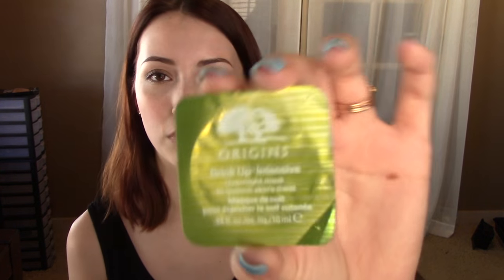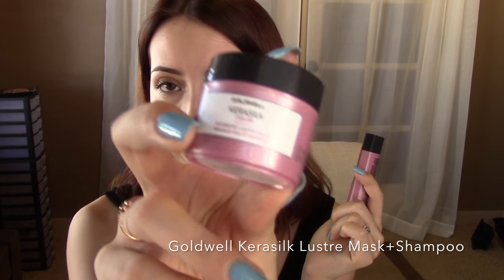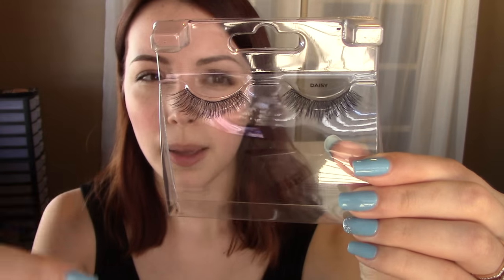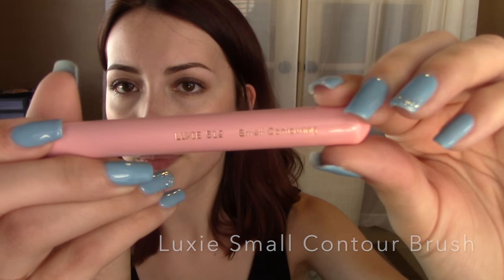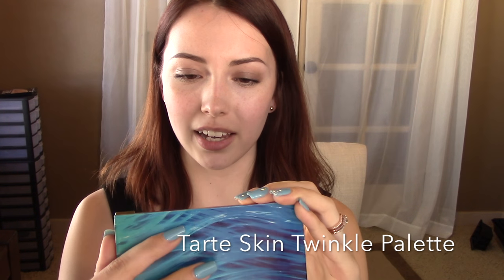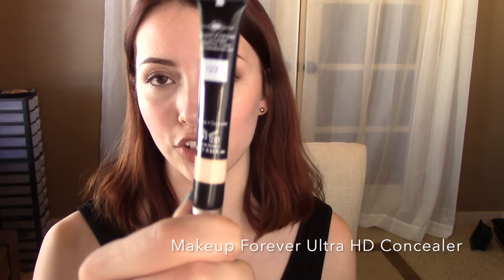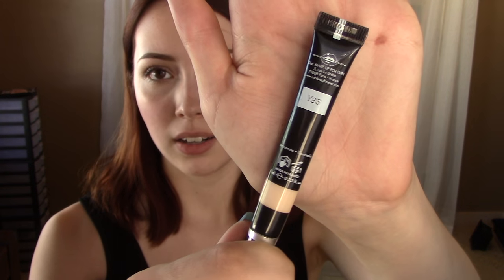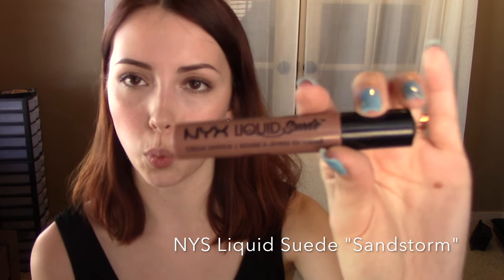Current Beauty Favorites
Hey everyone!

$10.00 OFF YOUR ORDER!

Instagram (Personal): kialyiverson